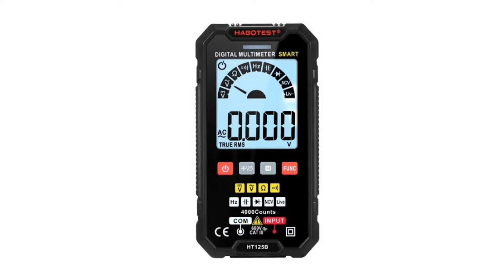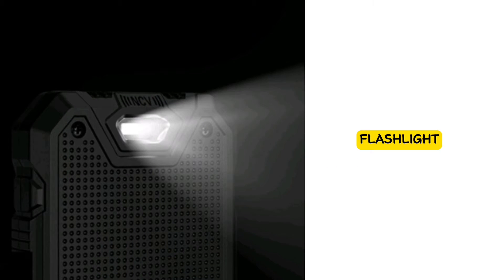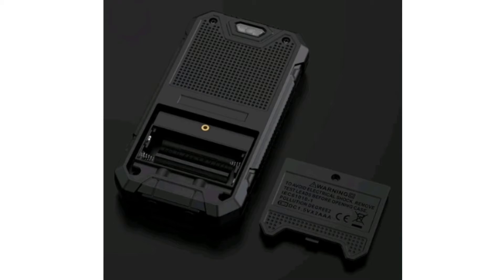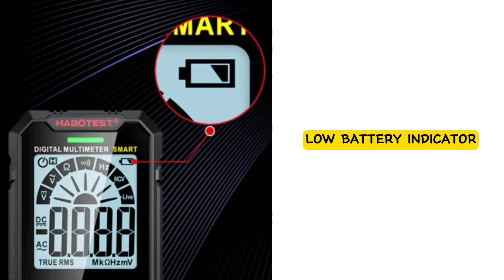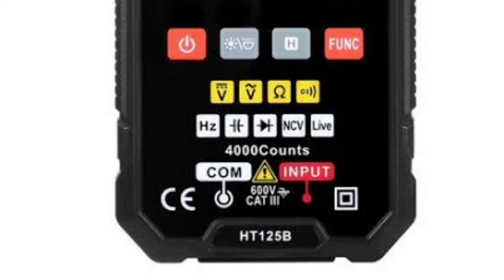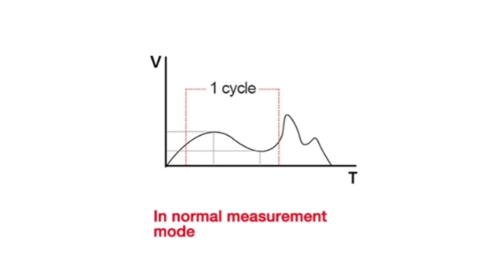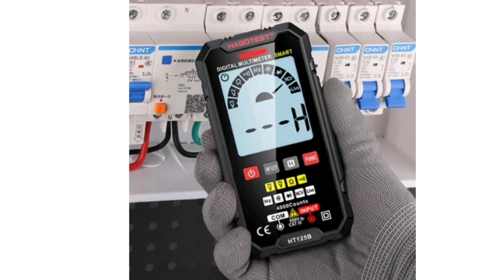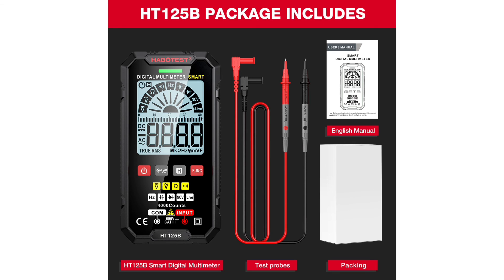habotest ht125b smart digital multimeter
PCBWay is the One-Stop Solution for PCB Manufacturing and Assembly.

For high quality and fast PCB & CNC Manufacturing.